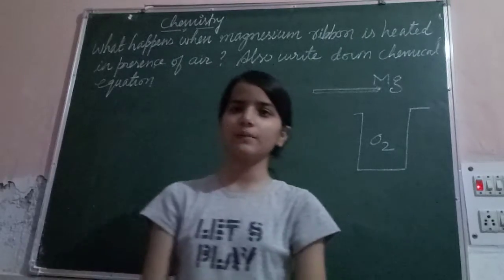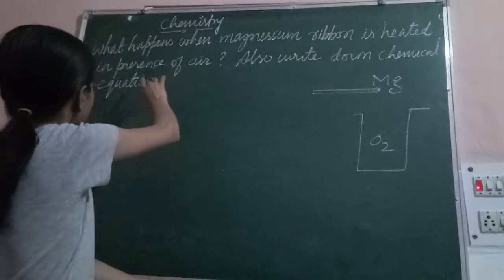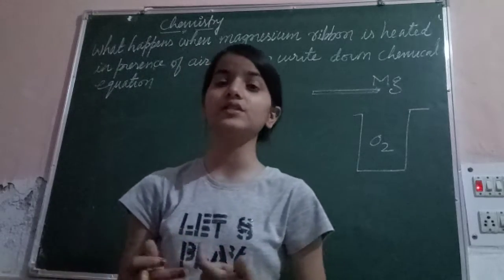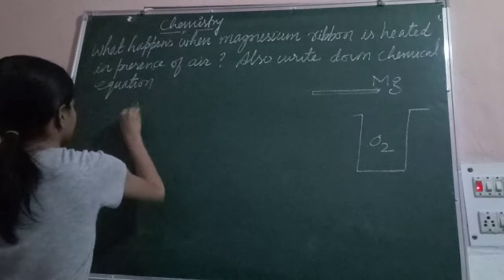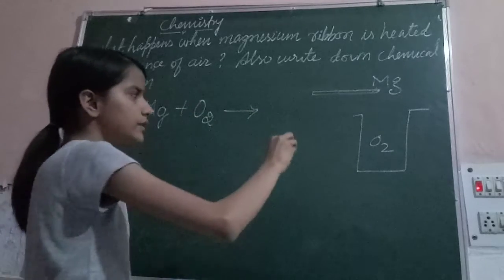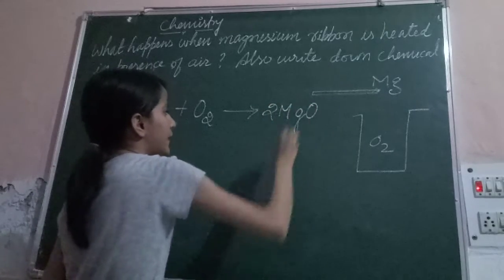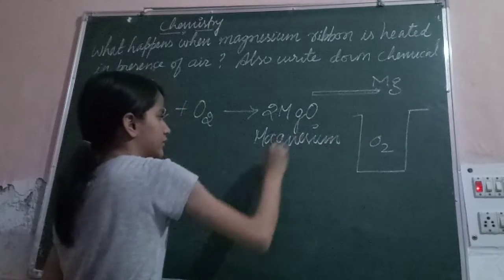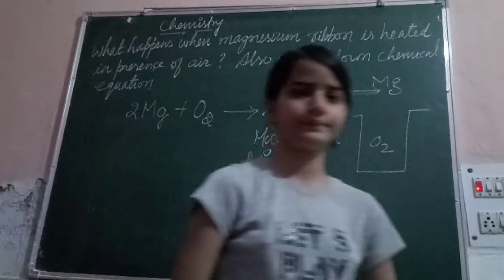What happens when magnesium ribbon is heated in presence of air ? also write down the chemical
Pathak Classes
kaksha 11 chemistry